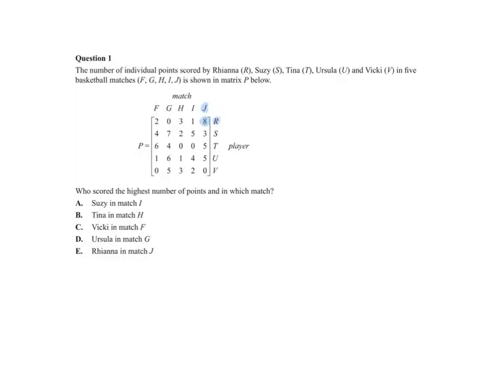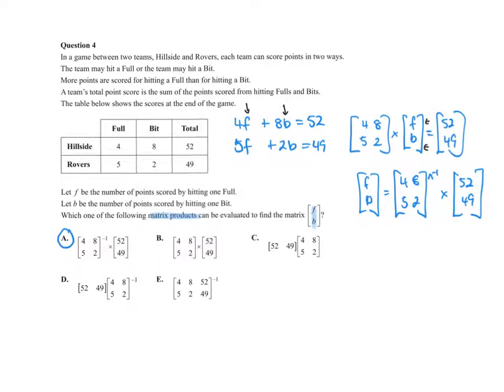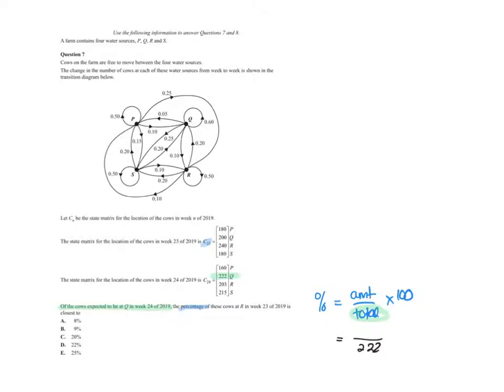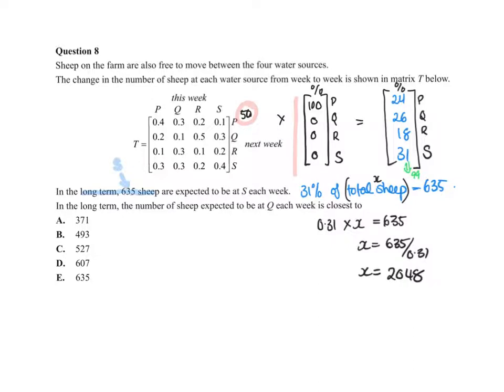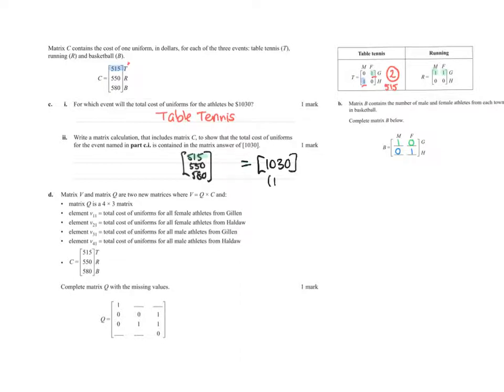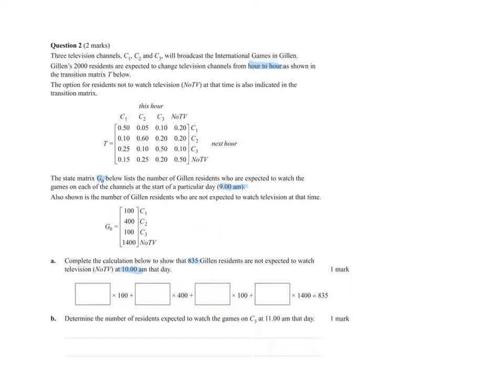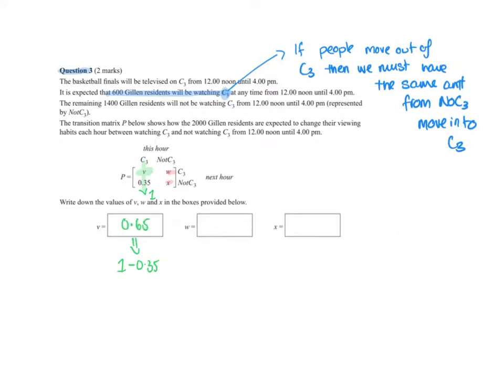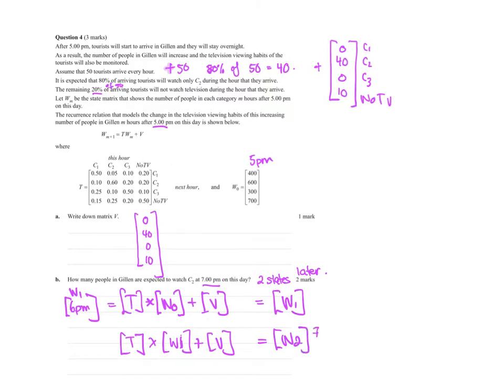MATRICEs EX1&2 PRAC 1